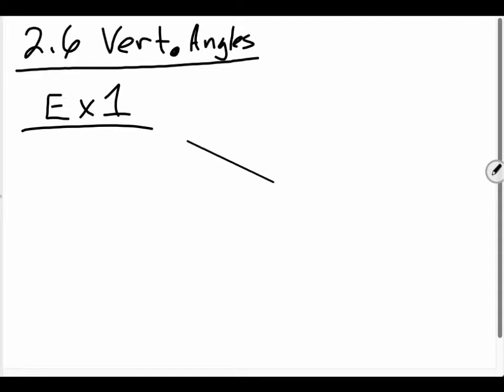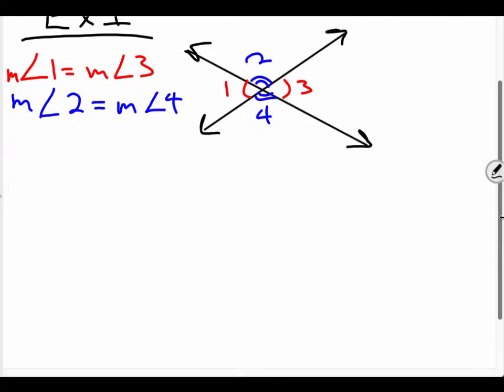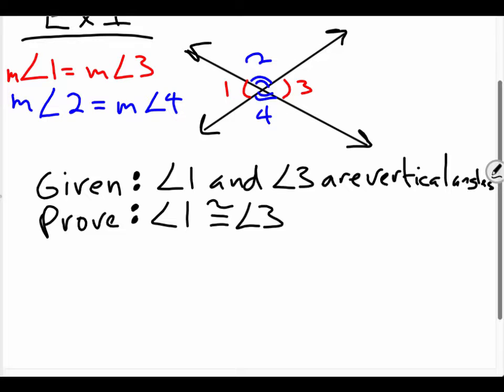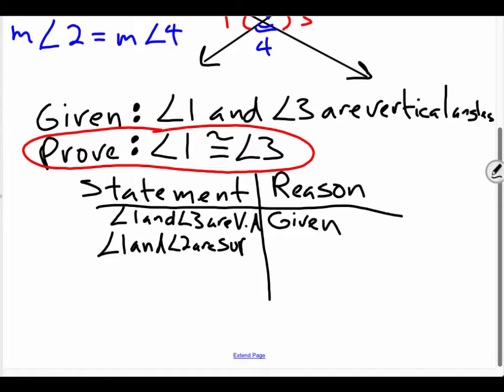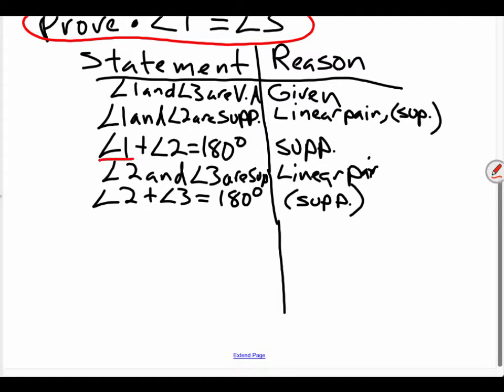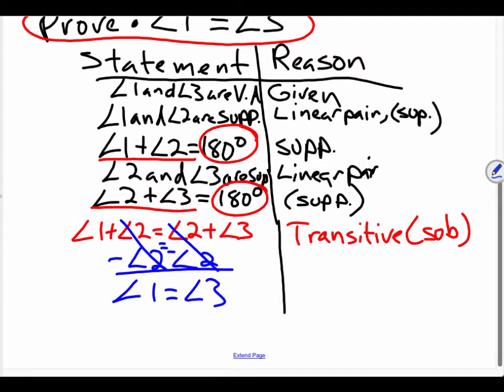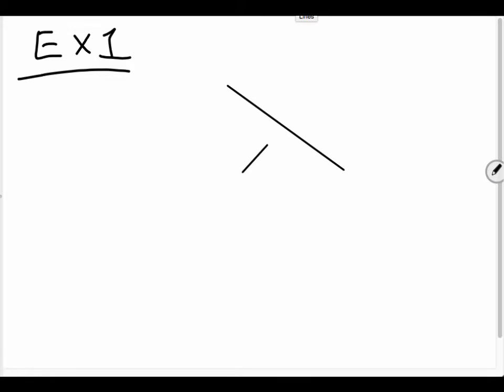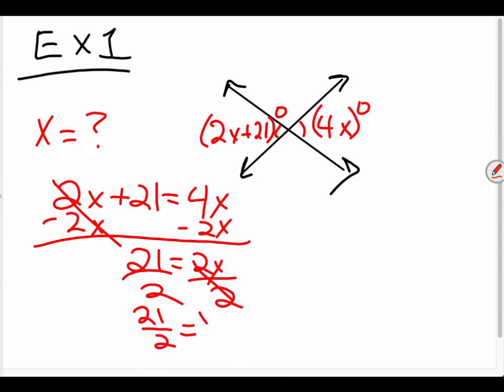Geometry 2.6 Proving Angles Congruent Example 1